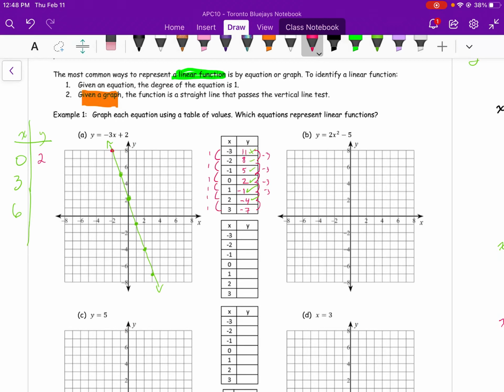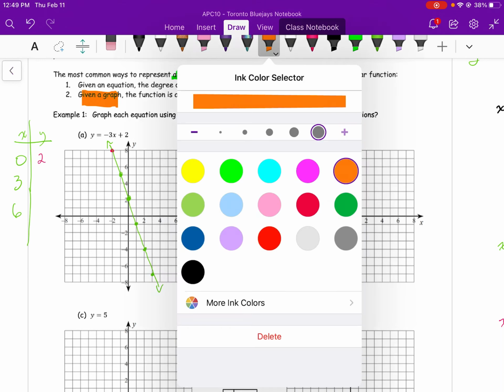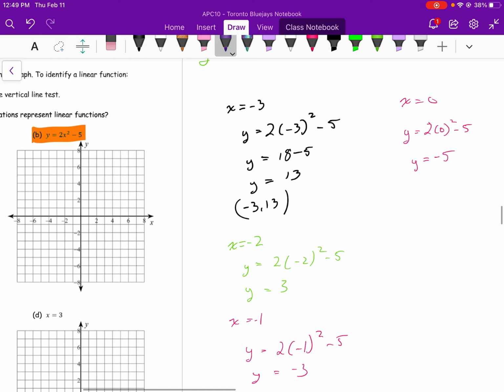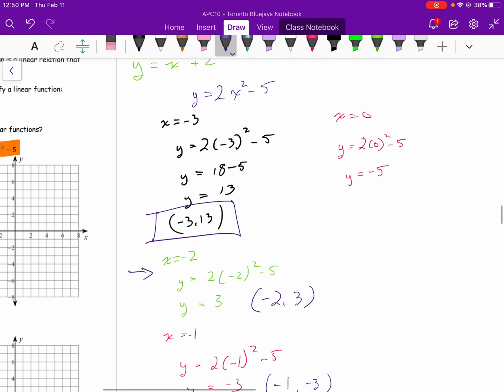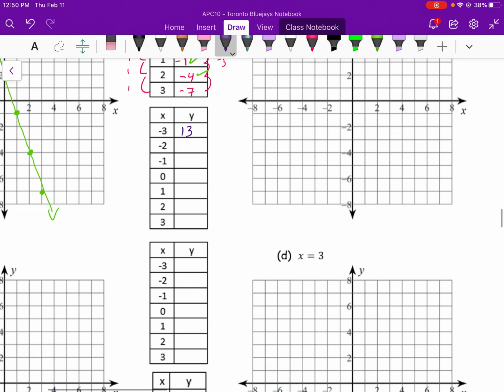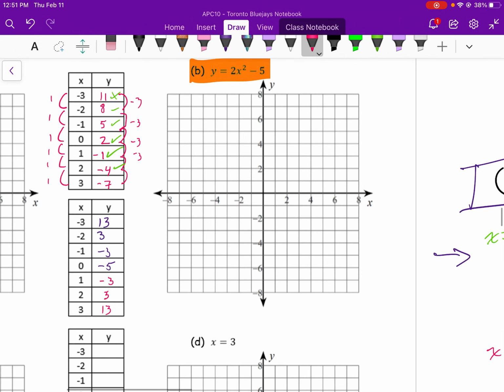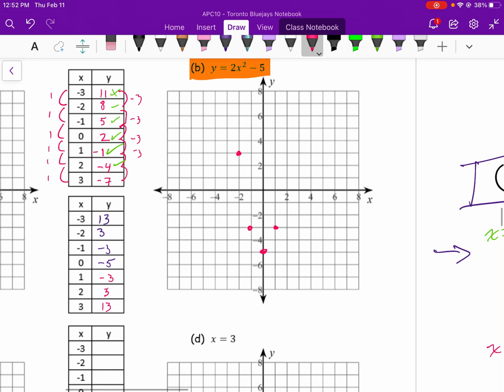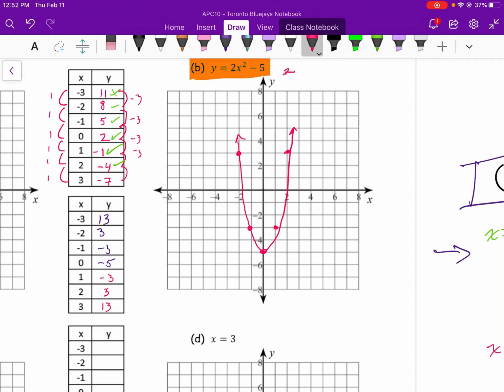APC10 2.4b Linear Functions